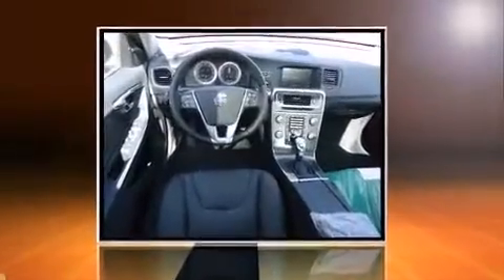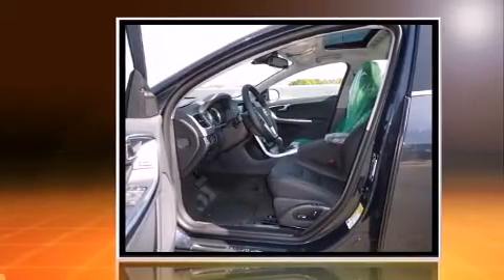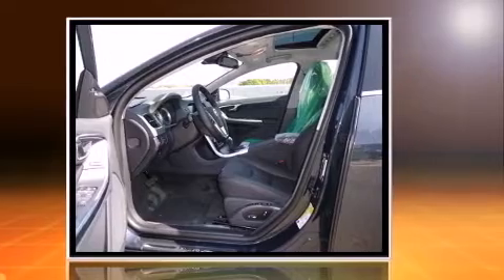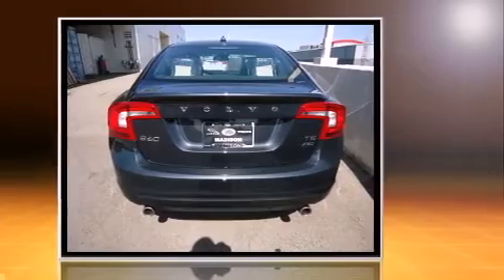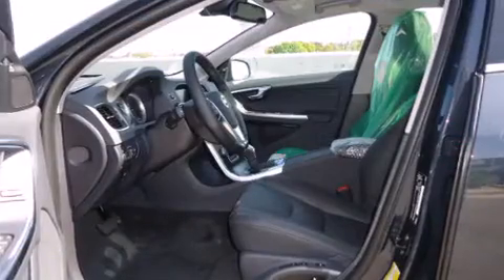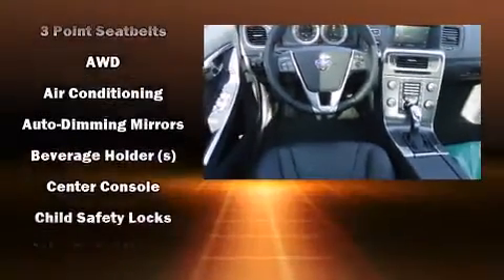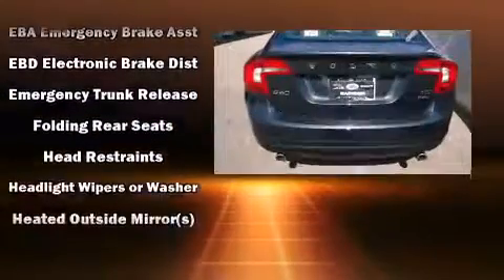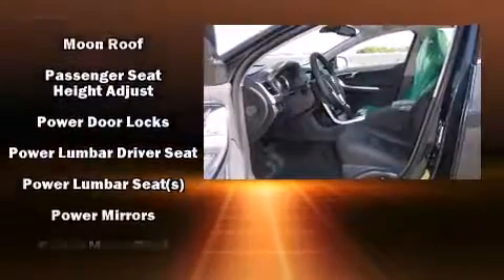2013 Volvo S60 T5 in Madison, WI 53719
Fields Volvo Madison
6624 Seybold Road

Treat yourself to a test drive in the 2013 Volvo S60. This 4 door, 5 passenger sedan offers the features and options for which you've been searching. The engine breathes better thanks to a turbocharger, improving both performance and economy. Volvo infused the interior with top shelf amenities, such as: 1-touch window functionality, a trip computer, automatic temperature control, tilt and telescoping steering wheel, turn signal indicator mirrors, rain sensing wipers, and seat memory. Premium sound drives 8 speakers, providing you and your passengers a sensational audio experience. Volvo ensures the safety and security of its passengers with equipment such as: dual front impact airbags with occupant sensing airbag, front SIDE impact airbags, traction control, brake assist, anti-whiplash front head restraints, a security system, and 4 wheel disc brakes with ABS. For added security, dynamic Stability Control supplements the drivetrain. You will have a pleasant shopping experience that is fun, informative, and never high pressured. Please don't hesitate to give us a call.